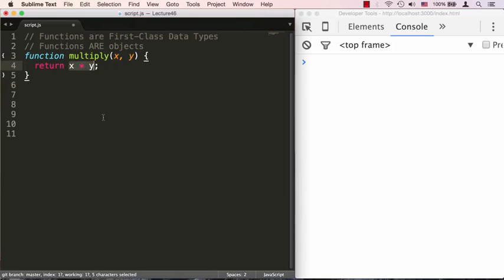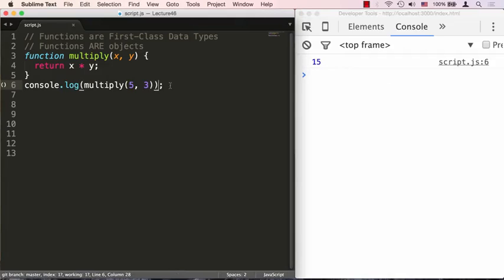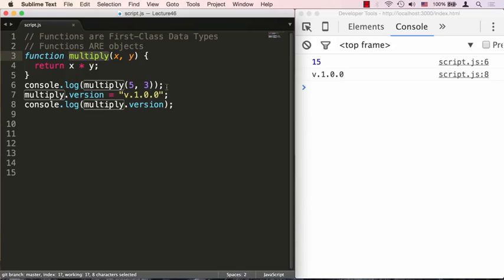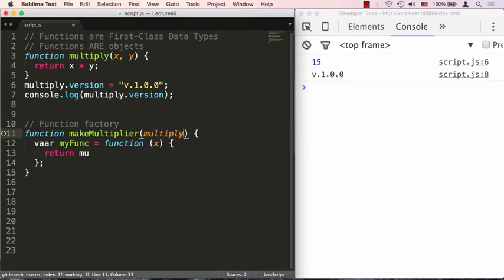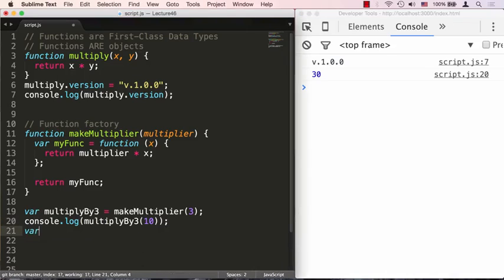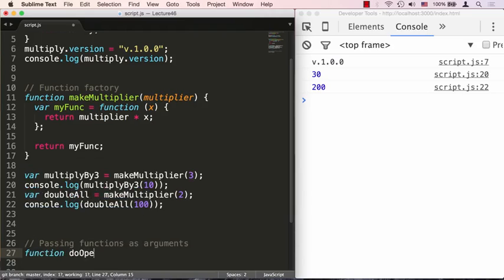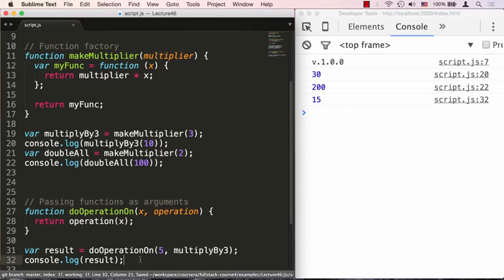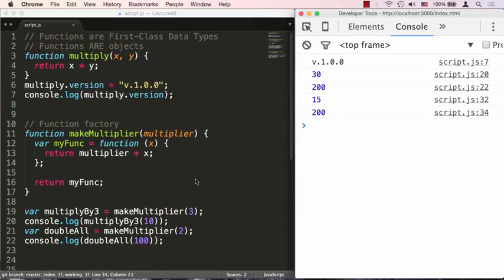Lecture 46: Functions Explained